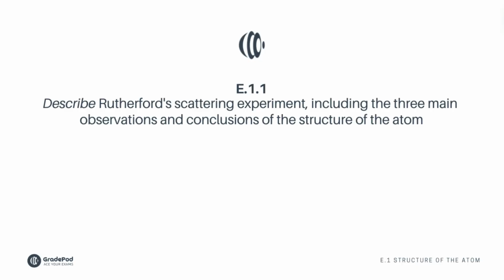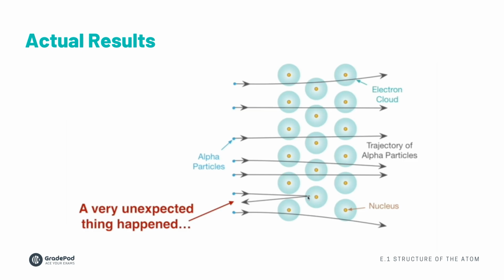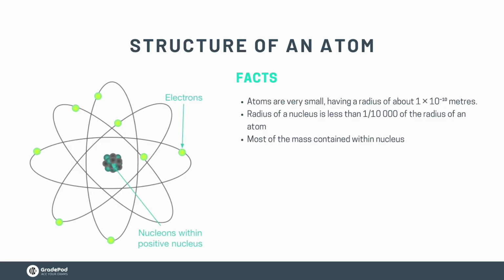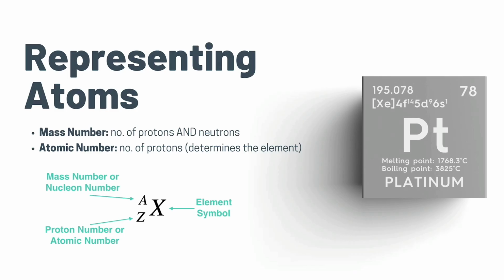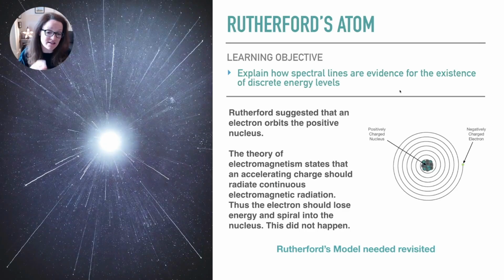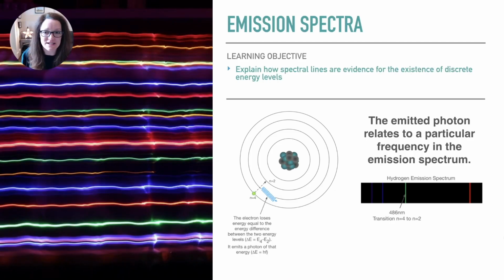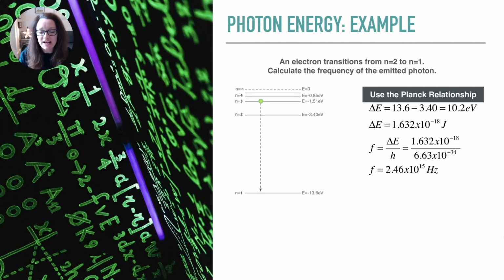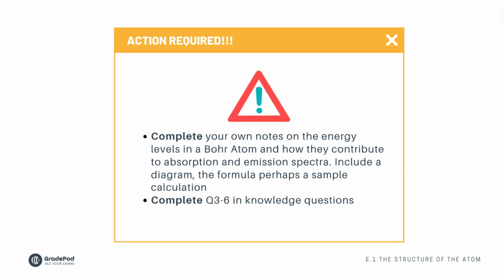IB Physics E.1 Structure of the Atom | Concept Tutorial | GradePod (SL)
This is the SL concept tutorial for E.1 Structure of the Atom in the current IB Physics syllabus. We're into Theme E now, and this topic brings together everything you need to know about atomic structure: from Rutherford's famous scattering experiment right through to the Bohr model, energy levels, and how emission and absorption spectra are produced. By the end of this video you'll be able to calculate the frequency of a photon emitted when an electron transitions between energy levels.

WHAT'S COVERED IN THIS VIDEO

0:00   Introduction to Theme E and the structure of the atom
0:33   Geiger-Marsden experiment: alpha particle scattering and the three key observations
2:22   From plum pudding to the nuclear model: Rutherford's conclusions
8:31   The Bohr model: electrons in discrete energy levels
16:02  Emission and absorption spectra: evidence for quantised energy
18:28  Electron transitions between energy levels
23:03  Calculating the frequency of an emitted or absorbed photon
24:48  Worked example: photon frequency from an energy level transition

✓ Knowledge questions for E.1 Structure of the Atom

Once you've watched this video and ticked off your checklist, your next step is the past paper walkthrough. Watch me work through real IB exam questions on Structure of the Atom with full mark scheme guidance: